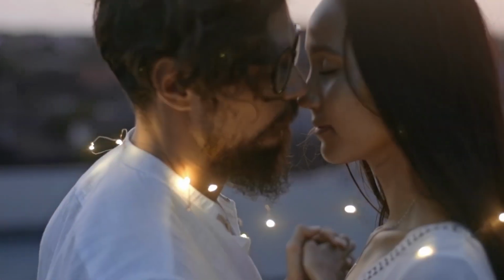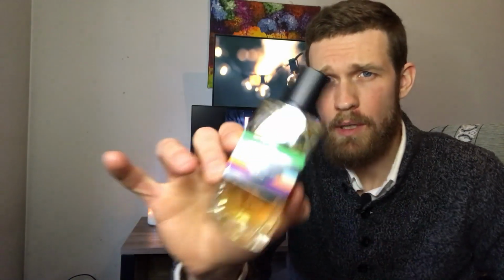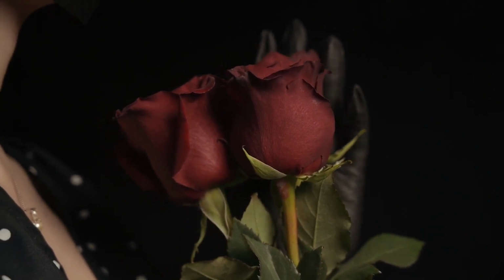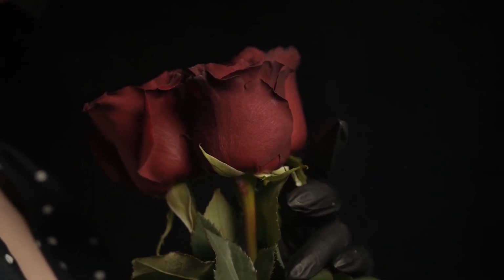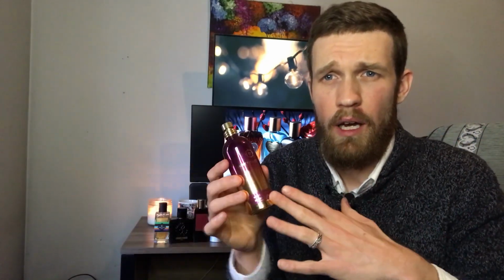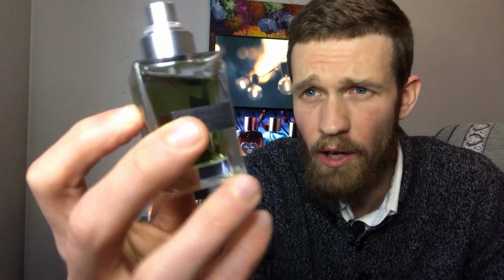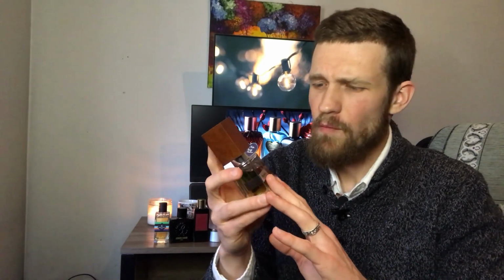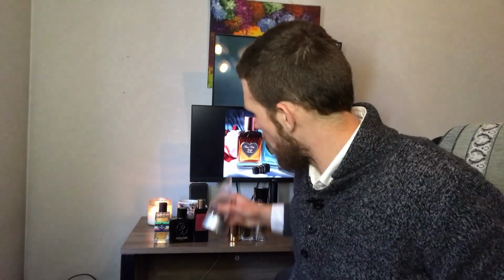🌹🍫 TOP 10 FEBRUARY 2023 FRAGRANCES | CHEAP AFFORDABLE DESIGNER & NICHE GOURMAND WINTER DATE NIGHT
Some in my collection I'm looking forward to wearing in the month of February 2023. Chocolate, Vanilla, Cherry, and Rose notes are some of my favorite notes during this part of the winter season.

8. Angel Schlesser Sublime Rose
6. Montalle Ristresso Intense Café
3. JPG Le Male Le Parfum
2. Guerlain L'Homme Ideap EDP

Thumbnail made using Midjourney A
IStock videos from Pexels.com